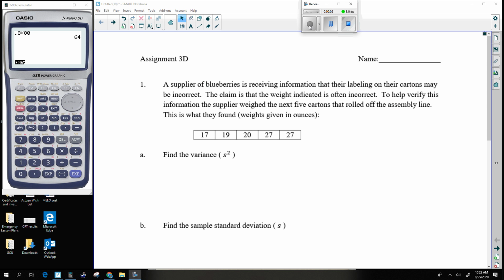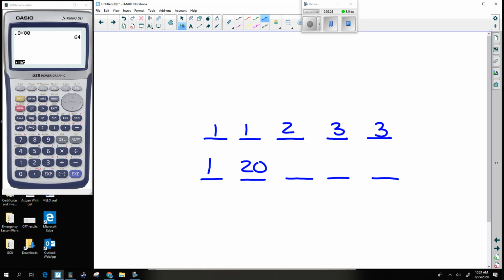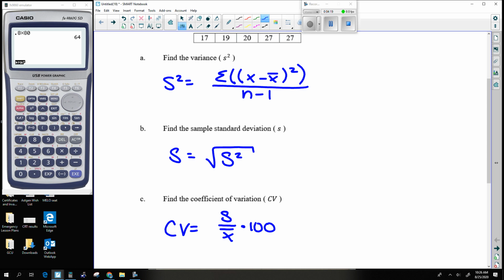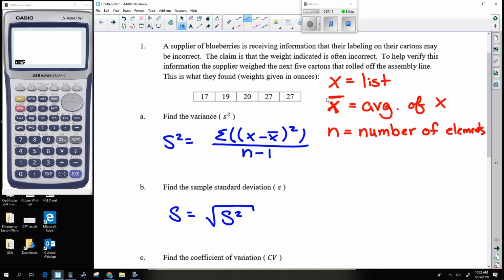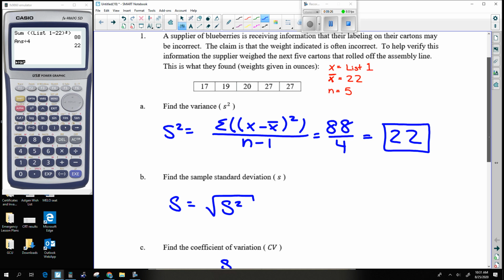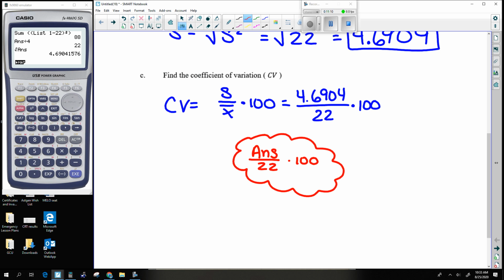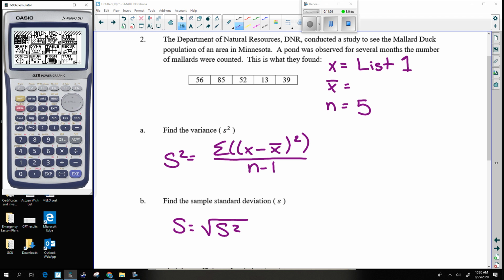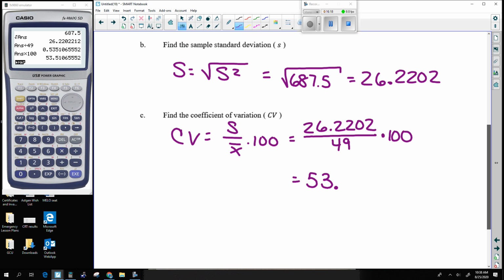Statistics - Assignment 3D